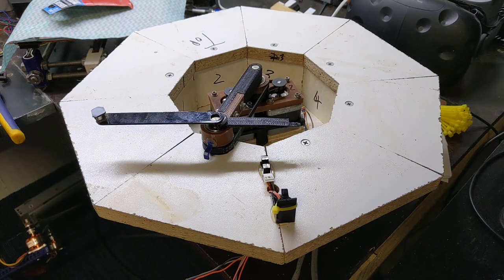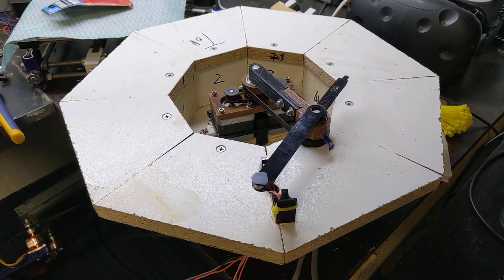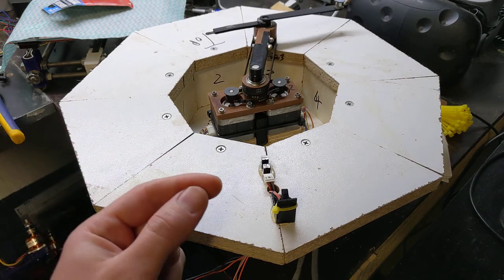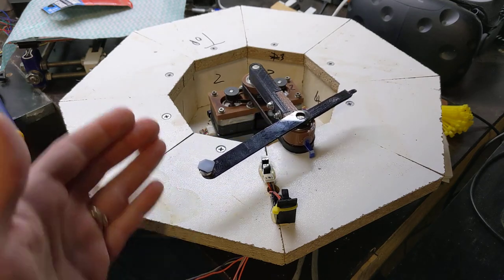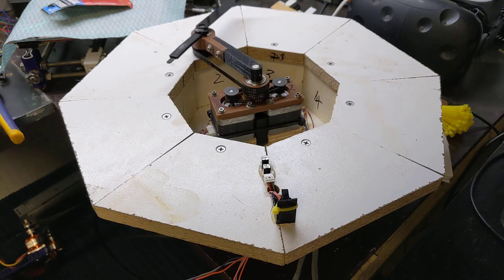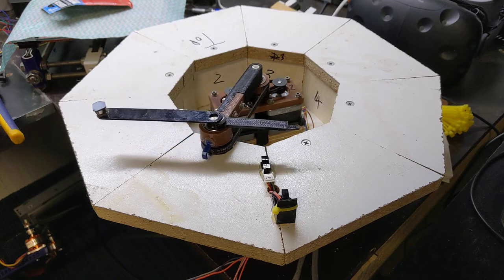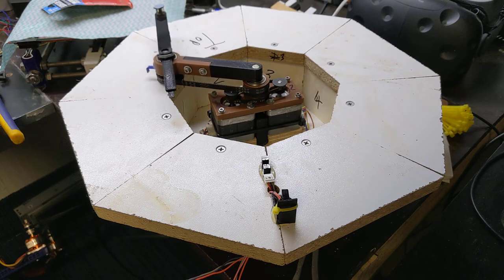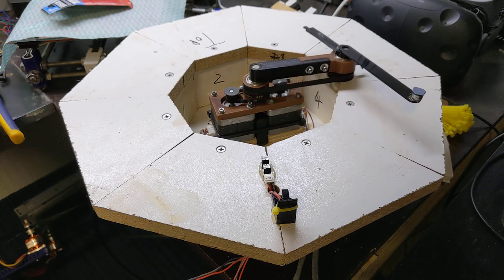Sand drawing - Weird micropython bug?